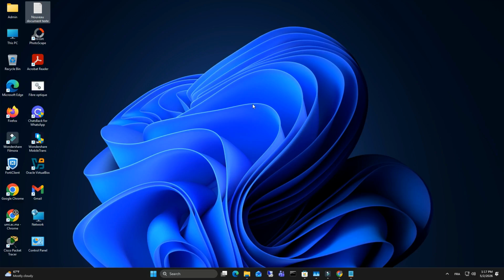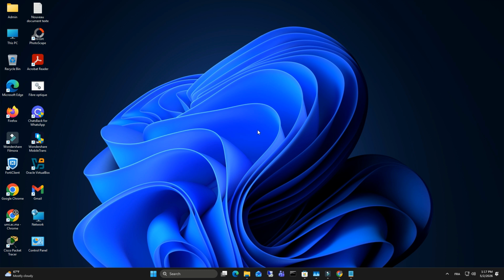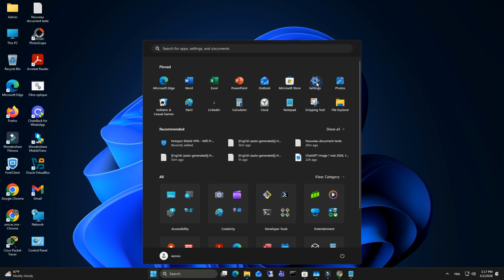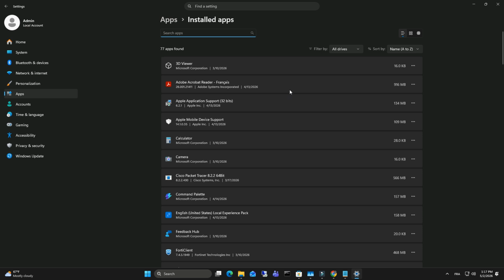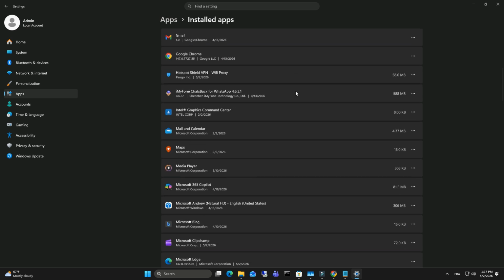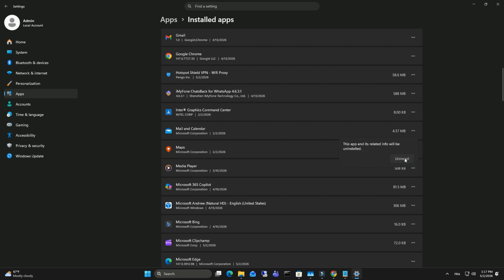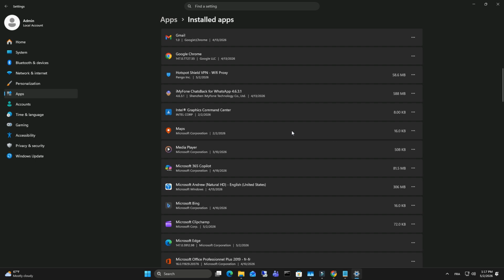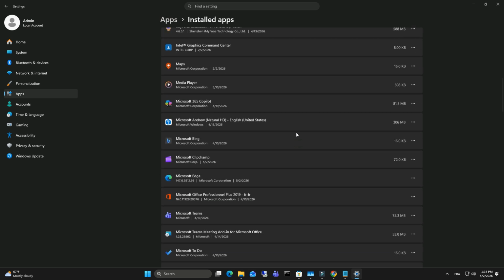How To Uninstall Apps on Windows 11 — Remove Bloatware, Built-In Apps & Stubborn Programs (2025)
🗑️ Learn how to uninstall apps on Windows 11 — including bloatware, preinstalled apps, stubborn programs that won't uninstall, Copilot, Cortana, and more. Complete guide covering every method from beginner to advanced.

⏱️ TIMESTAMPS
00:00 — Introduction & overview of methods
00:05— Method 1: Uninstall from Start Menu (right-click)
00:10 — Method 2: Settings → Apps → Installed Apps
00:15 — Method 3: Control Panel → Programs & Features (classic)
00:25 — Method 4: Uninstall apps that won't uninstall (stubborn programs)
00:15 — Method 5: Remove preinstalled / built-in Windows 11 apps
00:20 — Method 6: PowerShell — remove apps for all users
00:25 — Remove Copilot from Windows 11
00:30 — Remove Cortana, Xbox, Candy Crush & junk apps
00:35 — Debloat Windows 11 with Win11Debloat (easy, one script)
00:40 — Clean up leftover registry entries after uninstall
00:50 — Apps you should NEVER uninstall on Windows 11

• Uninstall normal apps via Settings, Start Menu & Control Panel
• Remove apps that won't uninstall or show no Uninstall button
• Uninstall preinstalled/built-in Windows 11 apps (bloatware)
• Remove Copilot, Cortana, Xbox, Teams, Candy Crush & more
• PowerShell commands to remove apps for all users at once
• Win11Debloat — free script to debloat Windows 11 in minutes
• Clean leftover files and registry entries after uninstalling
• Apps that are safe vs. unsafe to remove

🔑 KEY COMMANDS
→ Settings → Apps → Installed Apps → Find app → Uninstall
→ Win + R → appwiz.cpl (Control Panel Programs & Features)
→ PowerShell (Admin): Get-AppxPackage *AppName* | Remove-AppxPackage
→ PowerShell (Admin): Get-AppxPackage -AllUsers | Remove-AppxPackage
→ Win11Debloat: Run PowerShell as Admin → paste install command from GitHub

📌 Works on Windows 11 Home, Pro — versions 22H2, 23H2, 24H2, 25H2
Note: Some Microsoft apps (Edge, Settings, Store) cannot be removed through standard methods.

⚠️ IMPORTANT: Major Windows 11 feature updates (like 24H2) can reinstall removed bloatware. Re-run your cleanup after big updates.

💡 PRO TIP: Before uninstalling anything you're unsure about, create a System Restore point — takes 60 seconds and gives you a full safety net.

👍 LIKE if this cleaned up your PC — it helps others find this guide!

• How To Speed Up Windows 11 — Full Guide
• Disable Ads & Telemetry in Windows 11
• Remove Copilot Completely from Windows 11
• How To Use System Restore on Windows 11